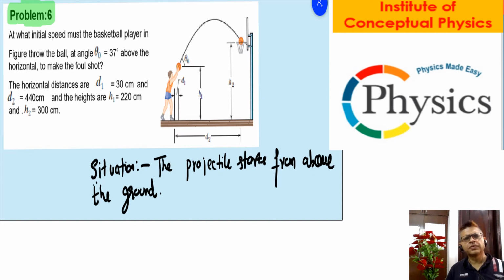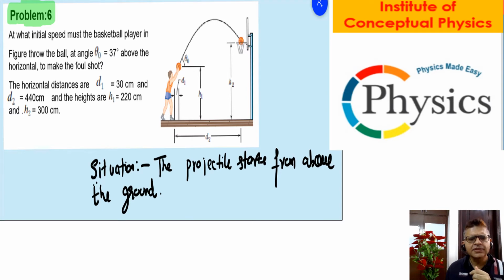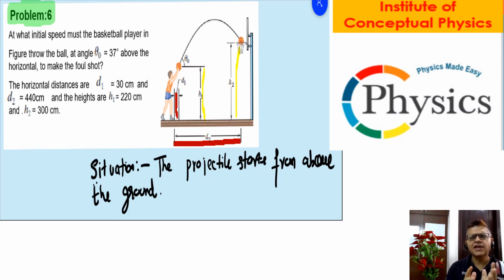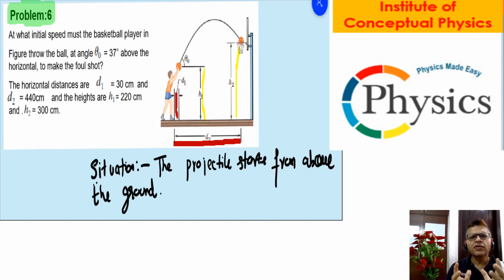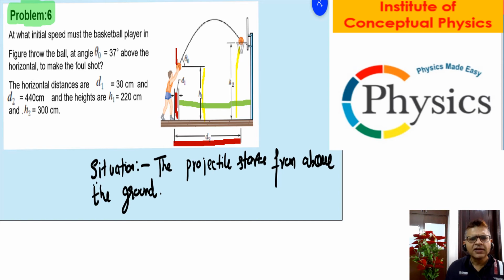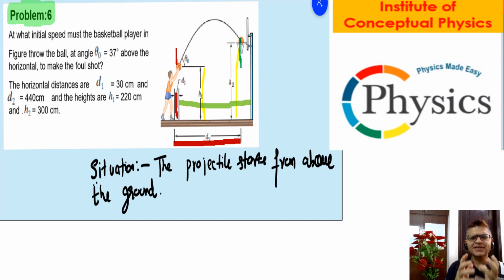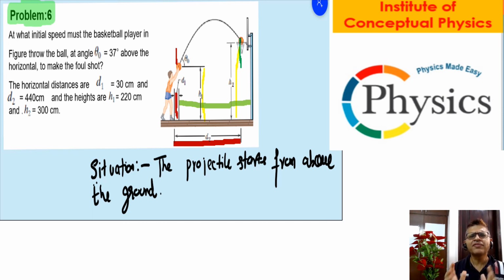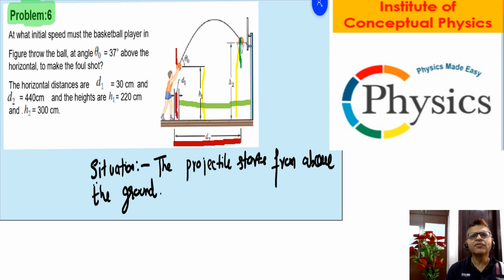PROJECTILE MOTION SOLVED NUMERICAL HINDI URDU